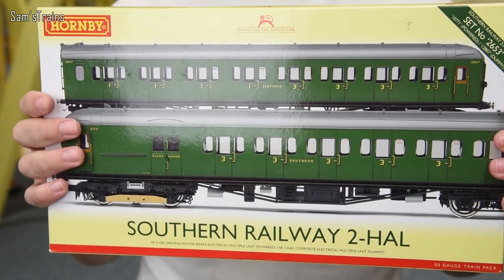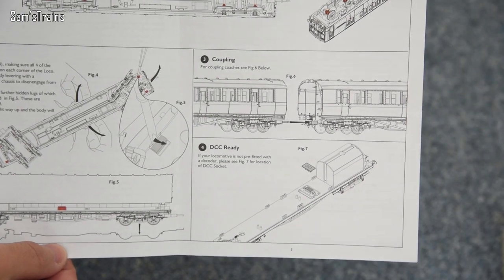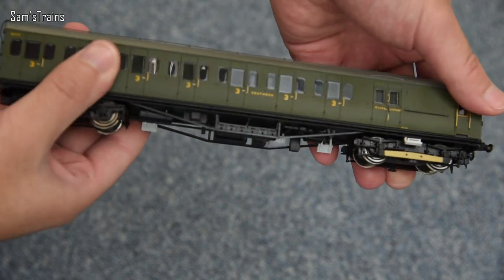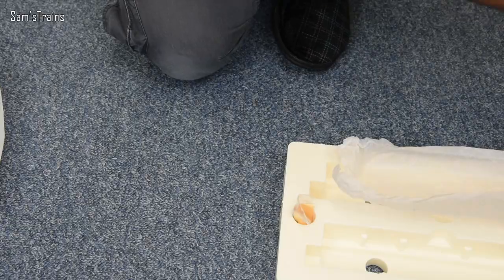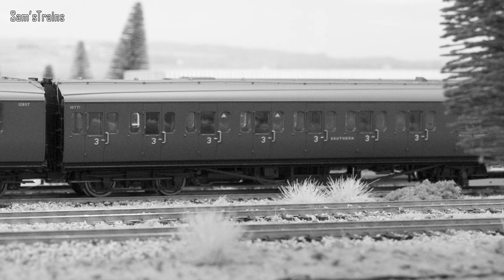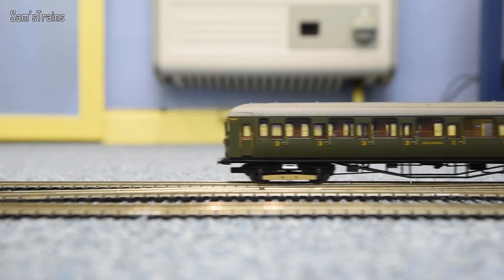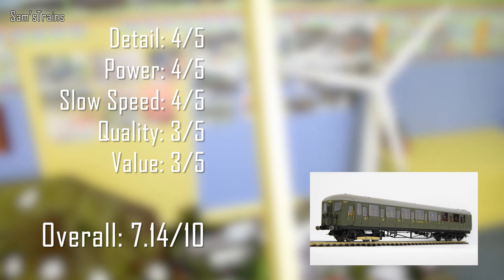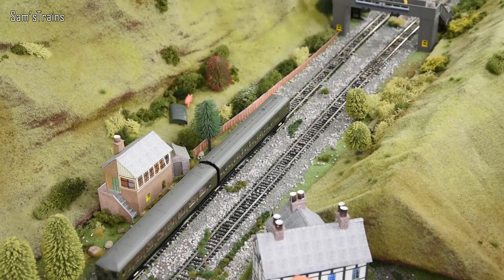Hornby 2-HAL Unboxing & Review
My review of the impressive Hornby R3260 SR 2-Hal!